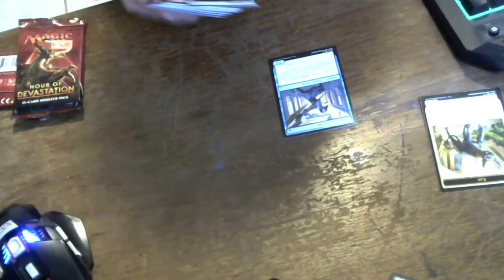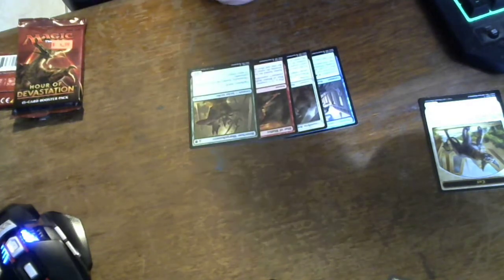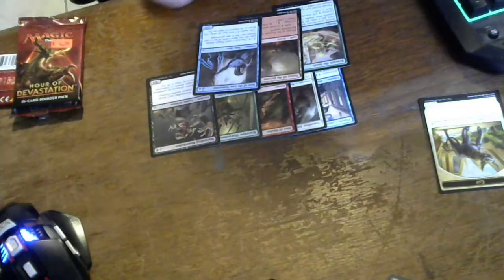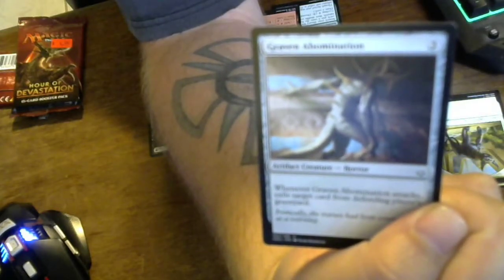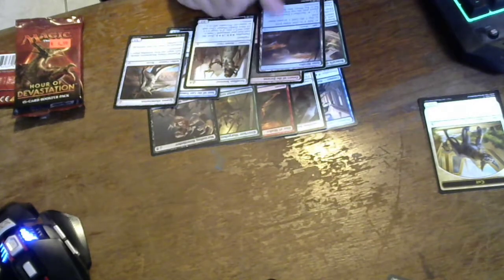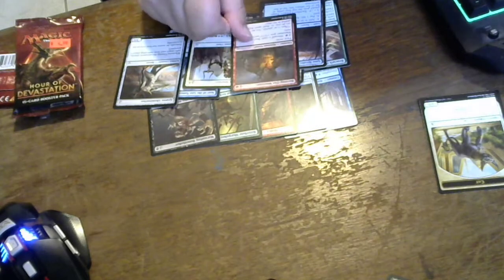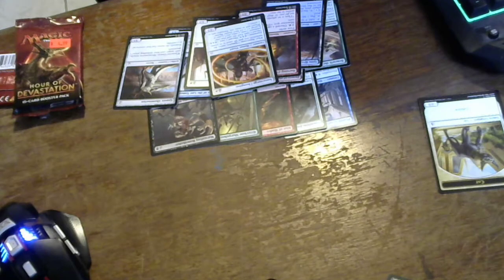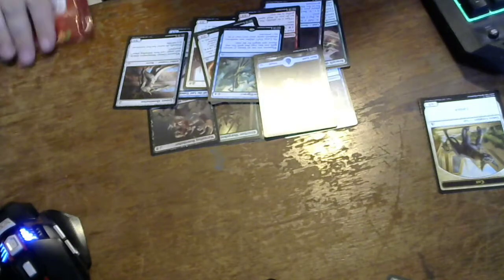MTG Hour of Devastation Booster Packs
I will be opening a couple of the 2017 Wizards of the Cost Magic the Gathering Hour of Devastation 15 card Booster pack. This is the first in a new line of videos that will be here on Youtube. If you enjoy this, there will be some other videos that are for my Patreons as well on my Patreon page. (that one will be shot with my iphone 11 max pro  so hopefully better video quality.)
Also I will be streaming MTG Arena on Twitch. Full schedule to come